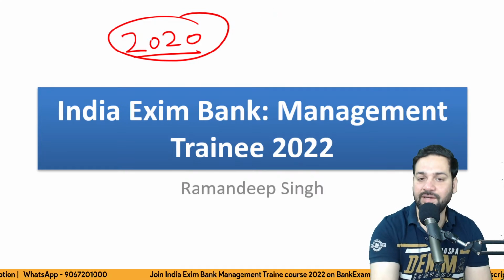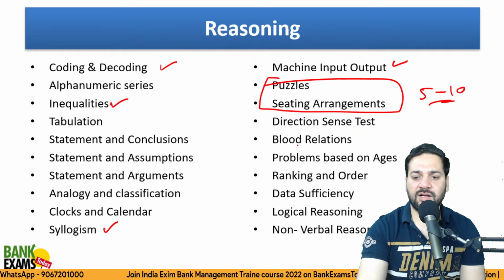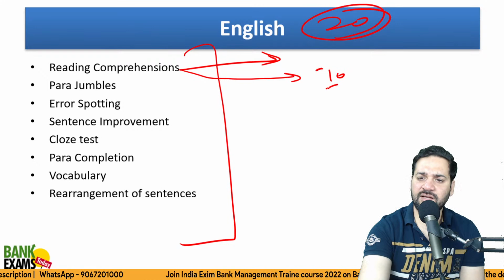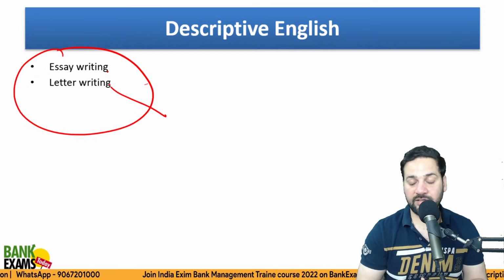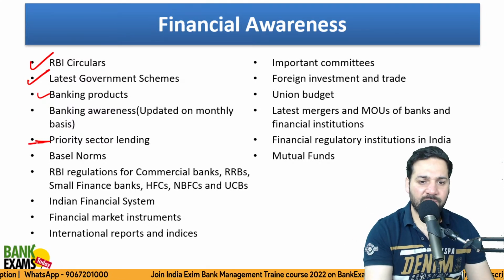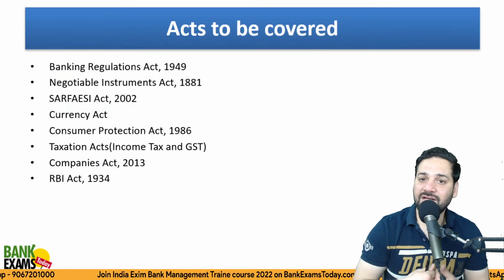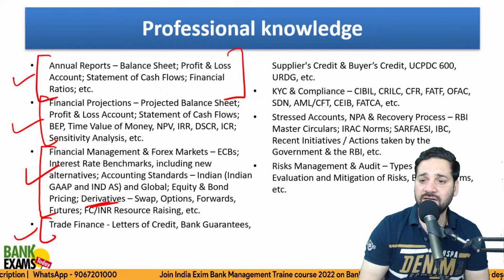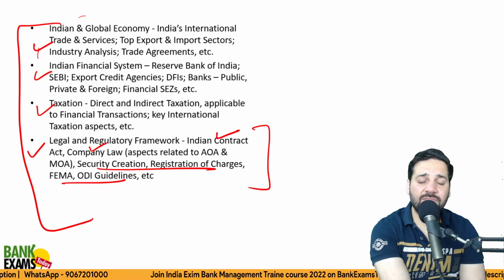EXIM Bank MT Recruitment 2022: Offical Syllabus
Mobile Apps